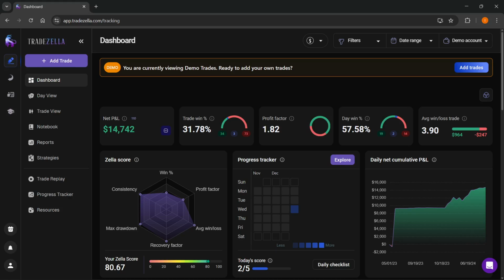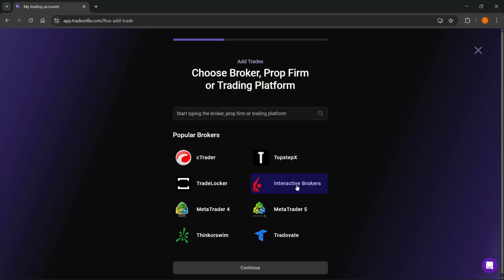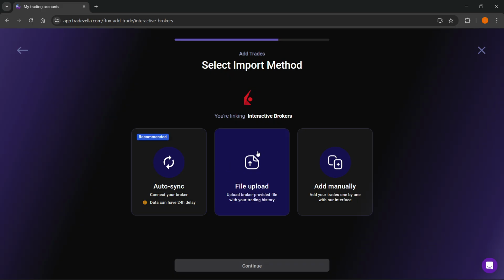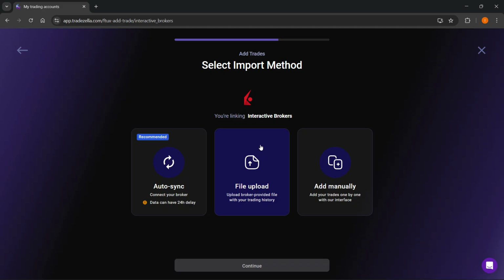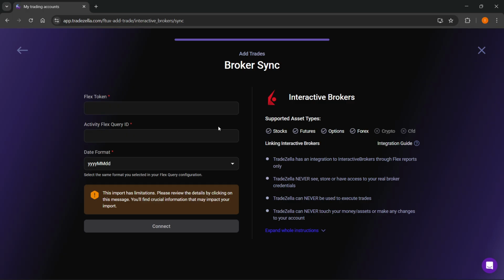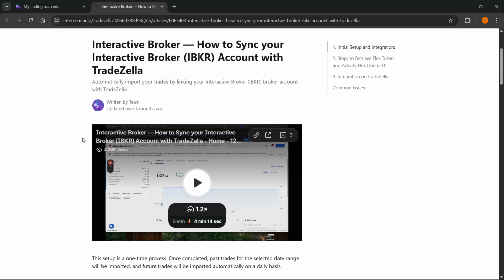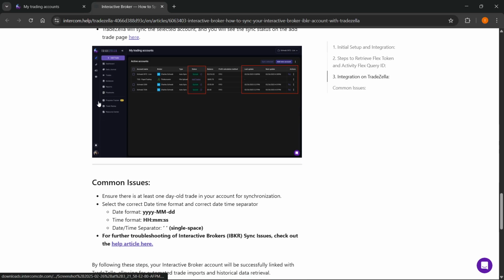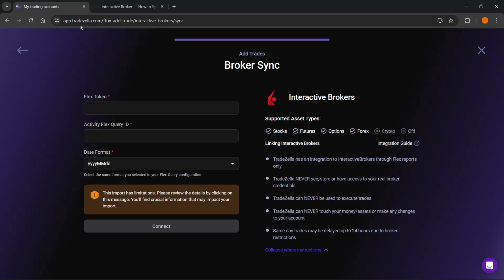How To CONNECT TradeZella To Interactive Brokers (QUICK & EASY) 2026``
In this video, I'll show you how to connect TradeZella to Interactive Brokers. This is a complete step-by-step guide on how to link your Interactive Brokers account with TradeZella for automatic trade tracking and analysis in 2026. If you've been trying to sync your trades from Interactive Brokers to TradeZella, this is the video you need to watch!